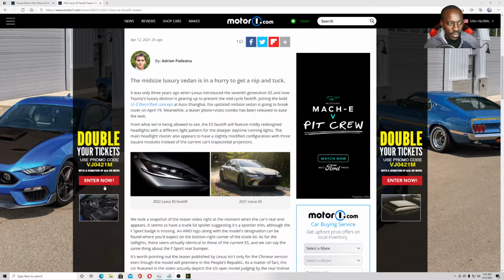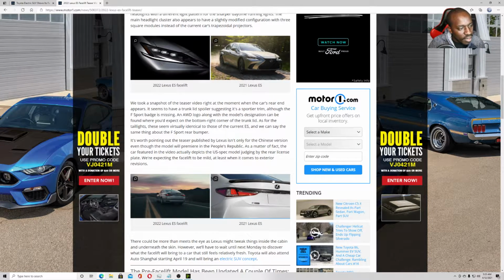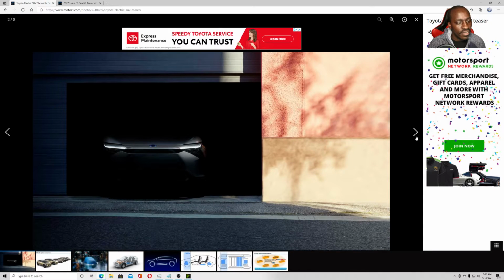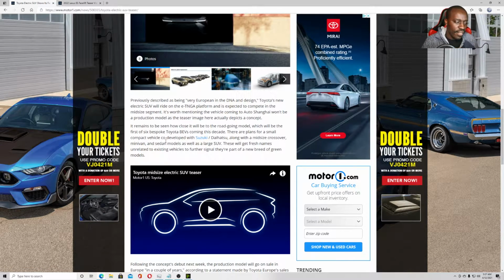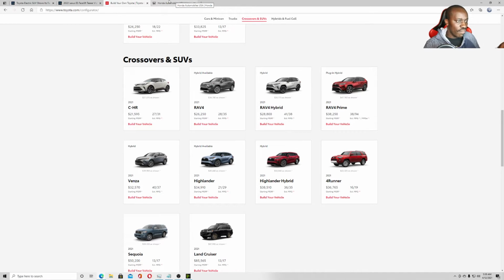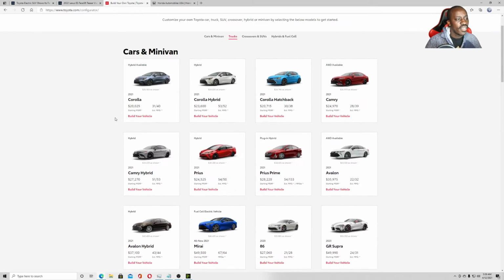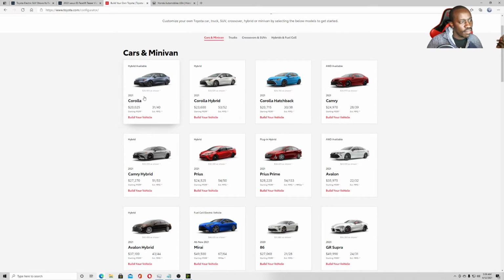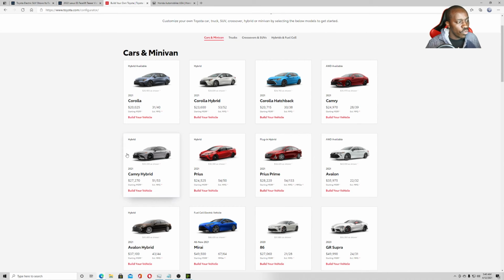Toyota Showcasing Electric SUV And 2022 Lexus ES Facelift Teaser